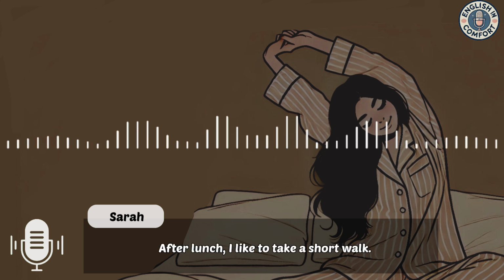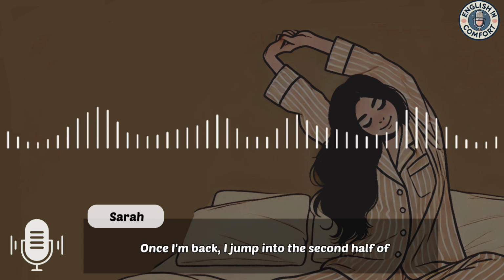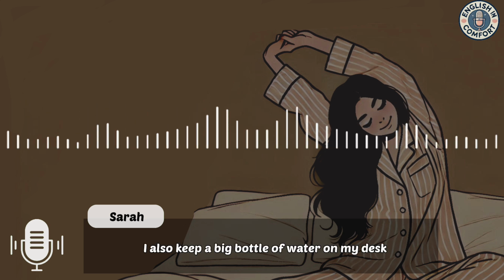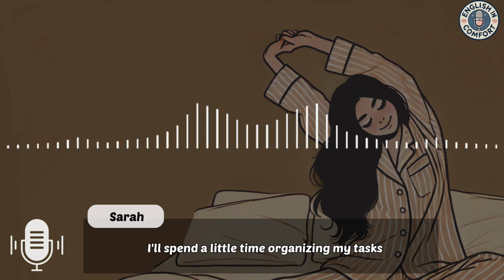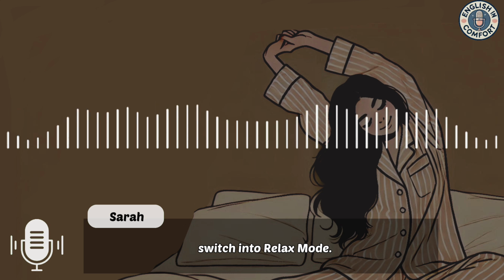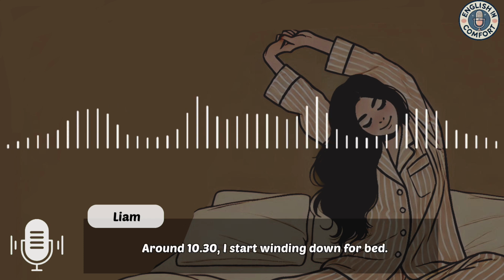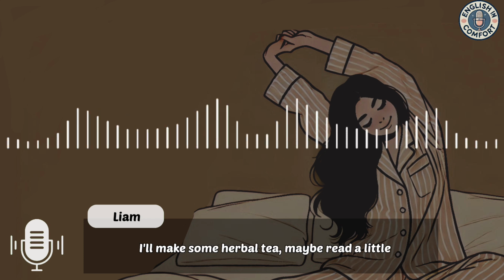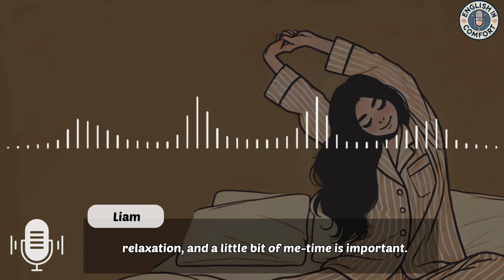Talking About Daily Routine | English Podcast for Learning English | English Listening Practice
Welcome to English in Comfort, the ultimate channel for improving your English through relaxing and effective practice! In today’s episode, we’re diving into a key topic: Talking About Daily Routine | English Podcast for Learning English. This podcast is perfect for learners who want to improve their English fluency, listening, and speaking skills by focusing on everyday conversations.

In this video, you’ll learn:

How to describe your daily routine in clear and natural English.

Useful phrases and expressions for talking about your morning, afternoon, and evening activities.

Practical tips to sound more confident and fluent when sharing your daily routine.

This episode is packed with realistic examples and easy-to-follow explanations, making it ideal for English learners of all levels. Whether you're a beginner learning how to structure sentences or an intermediate learner aiming to refine your English pronunciation and vocabulary, this podcast will help you master daily routine conversations.

Why Watch This Podcast?

Practice daily English conversations in a podcast format.

Build confidence in describing your day naturally.

Learn common English phrases and vocabulary for daily life.

Perfect for anyone preparing for casual chats with friends, introductions at work, or even improving conversational skills for travel, this video is designed to make learning English easy, fun, and stress-free.

Start listening, get comfortable, and take one step closer to speaking English fluently!